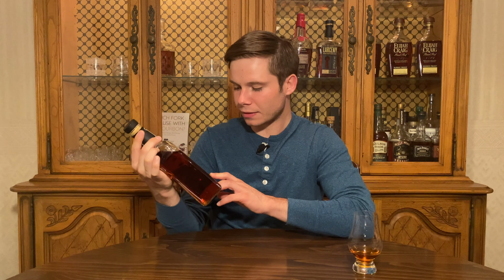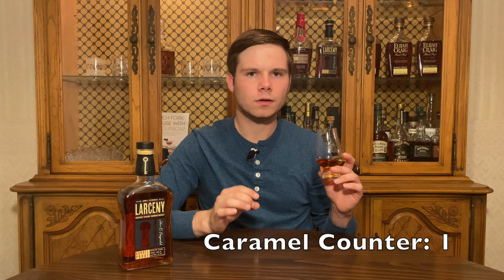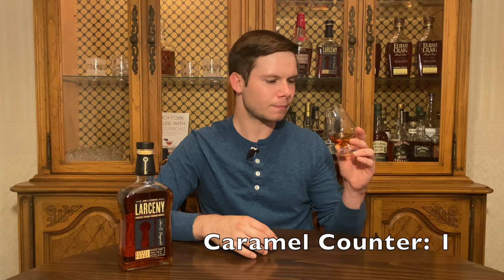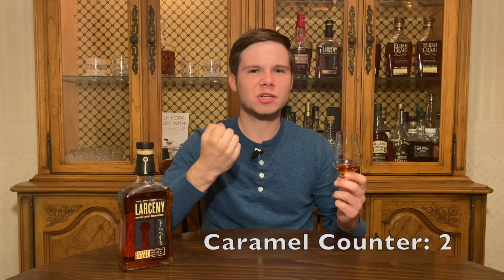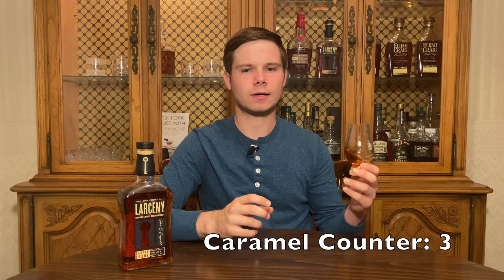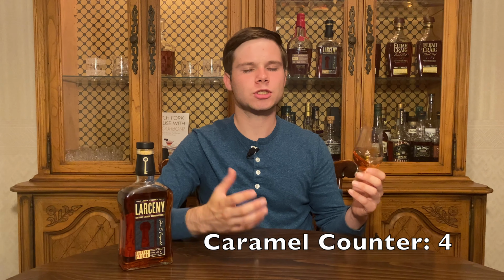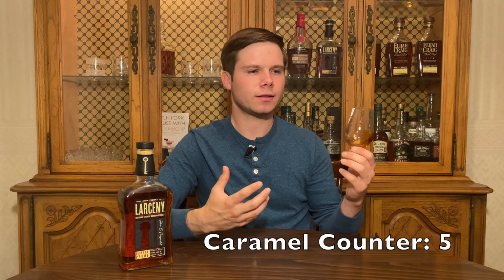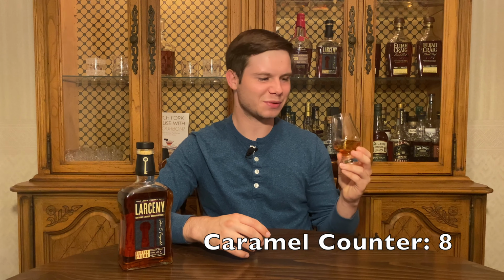Larceny Barrel Proof B522 Review | Bourbon of the Year Contender?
I sit down to review a pour of Heaven Hill's second release of Larceny Barrel Proof this year, Batch B522. A high proof wheated bourbon, this tri-annual release really seems to be hitting it's stride. As you'll see, I'm not sure I've ever experienced more caramel goodness in a glass! Could this be a bourbon of the year contender? Let's get into it!